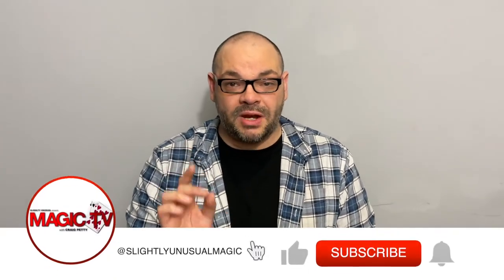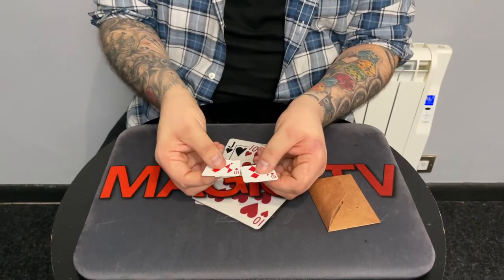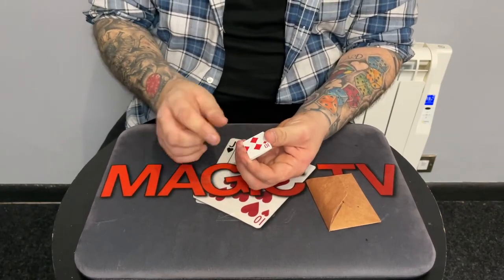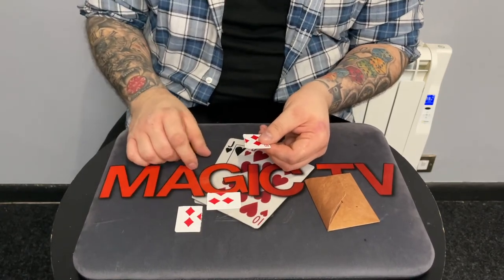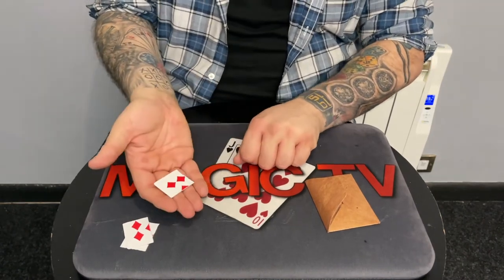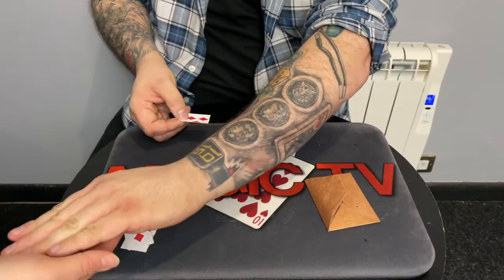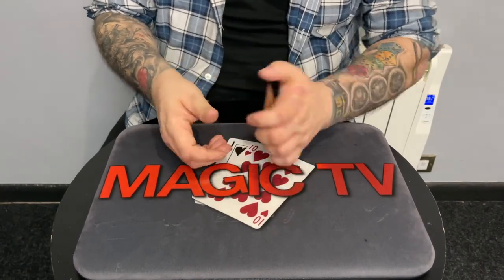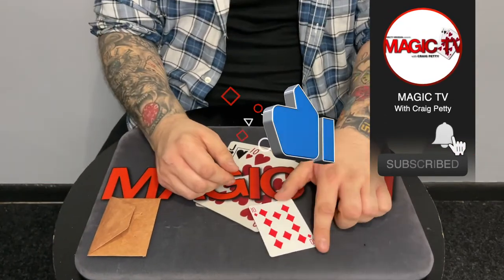Card Quarantine By David Acer | Close Up Card Magic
We have a great commercial trick to showcase in today's Magic Live from one of David Acer's many books. Introducing Card Quarantine! Craig talked about this exciting trick in a previous episode of Magic Stuff. Now we finally get to see this trick in action! Every day we upload a new episode of Magic Live at 6PM.